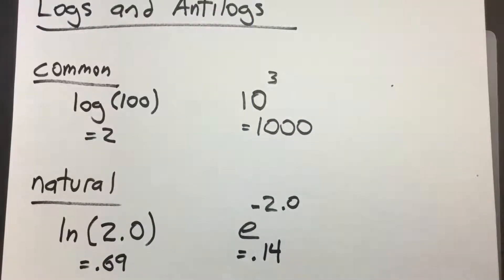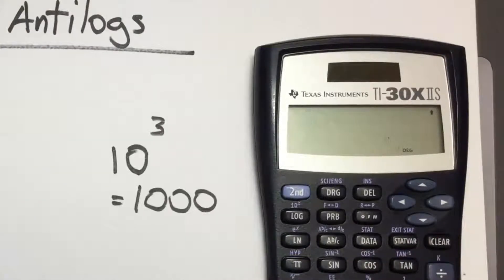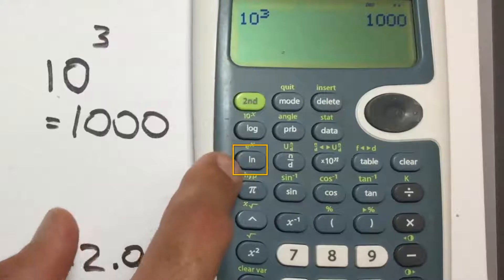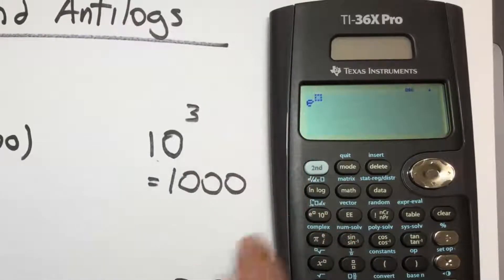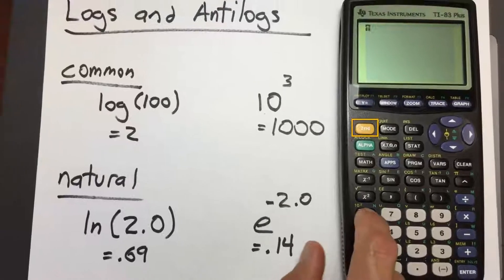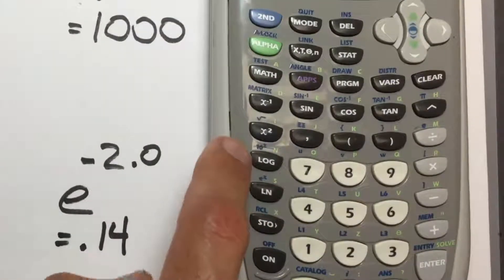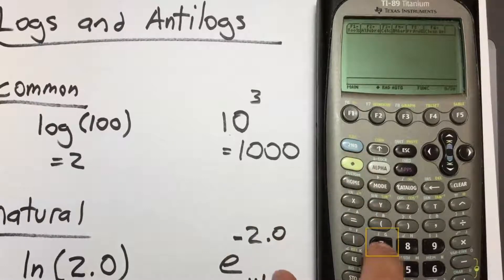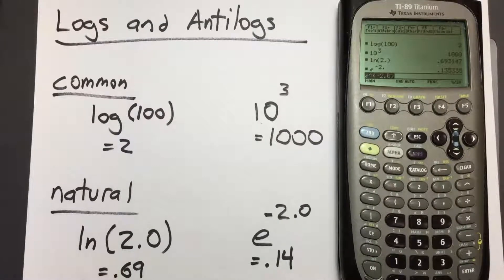Logs and Antilogs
Logs and Antilogs with TI30XIIS,TI30XS, TI-36Xpro,TI-83plus, TI-84plus and TI-89
Click on the time stamp to go to the section of the video you like to view.
TI30XIIS : 00:25
TI30XS:  03:38
TI-36XPro: 06:00
TI-83plus: 08:18
TI-84plus: 10:36
TI-89: 13:07